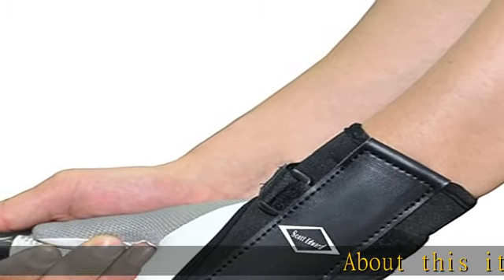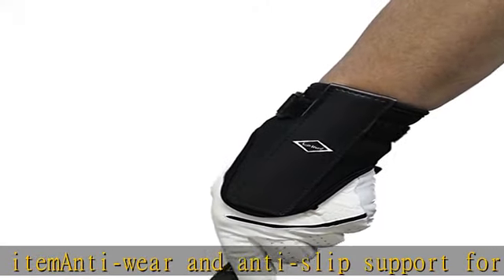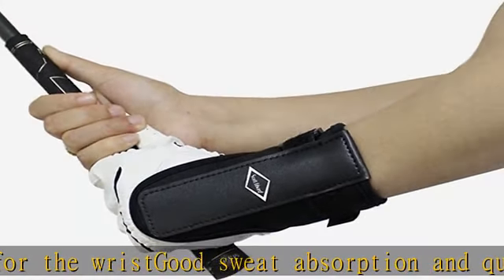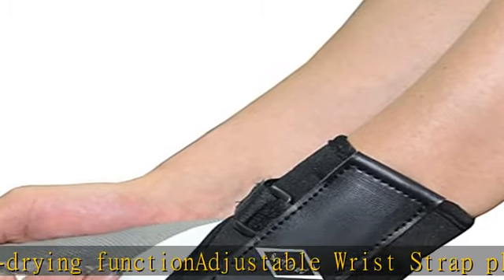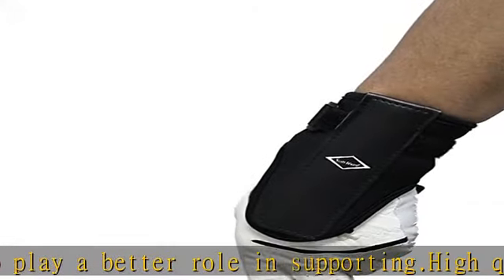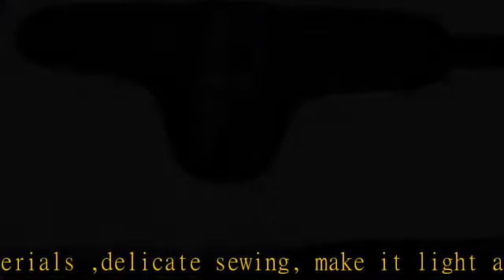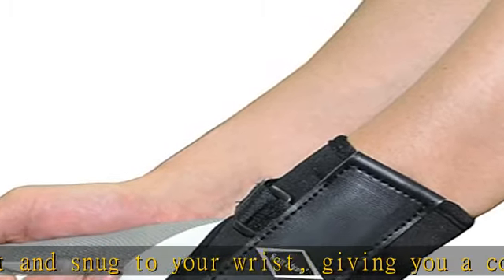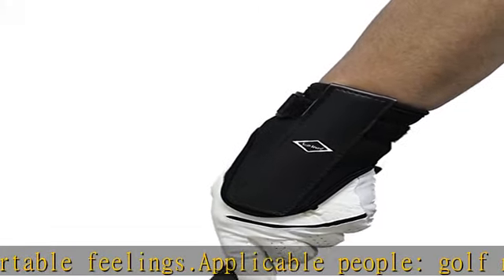Scott Edward Golf Swing Aids Pro Power Band Wrist Brace Smooth and Connect-Easy Correct Training Sw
Scott Edward Golf Swing Aids Pro Power Band Wrist Brace Smooth and Connect-Easy Correct Training Swing Gesture Alignment Practice Tool for Golf Beginners